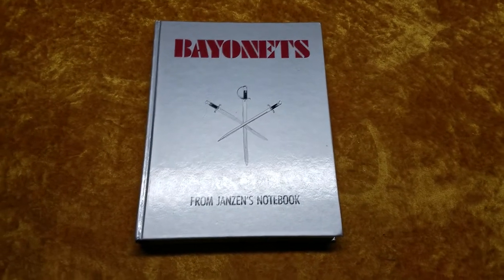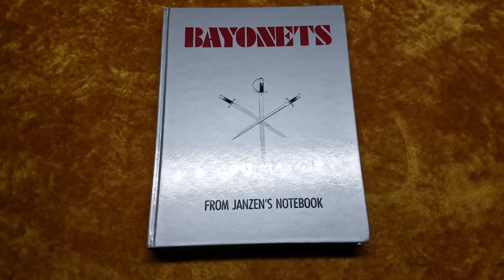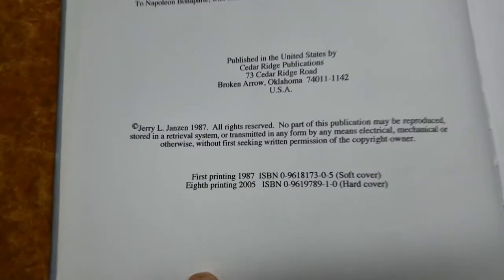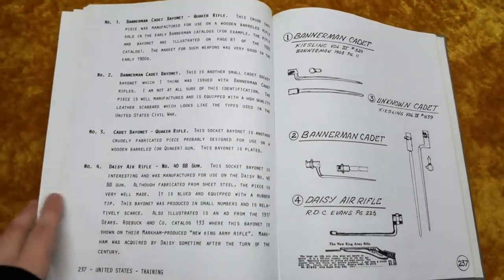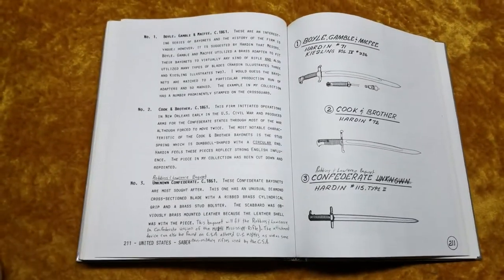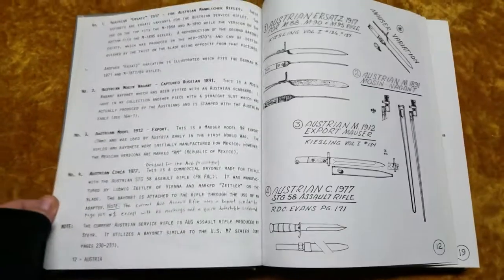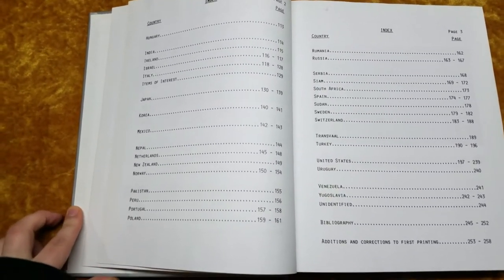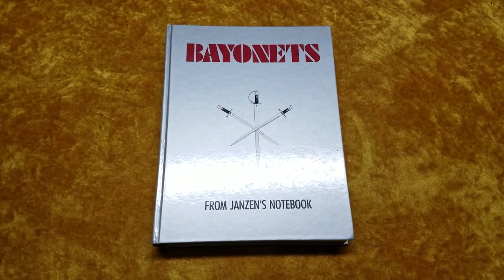'Bayonets from Janzen's Notebook' by Jerry Janzen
A book review for 'Bayonets from Janzen's Notebook'. This is a classic encyclopedic bayonet book for collectors. However, it does not hold up terribly well in my opinion. While I do recommend you have it in your bayonet book library, I also recommend you by Kiesling's 'Bayonets of the World' first.